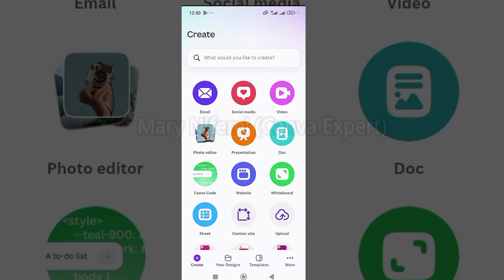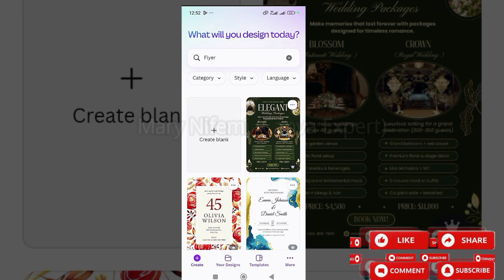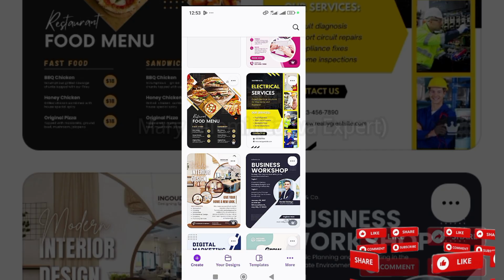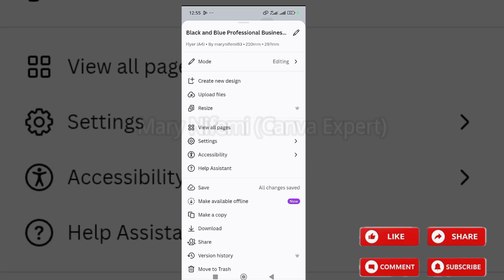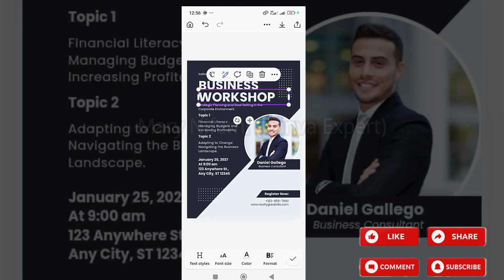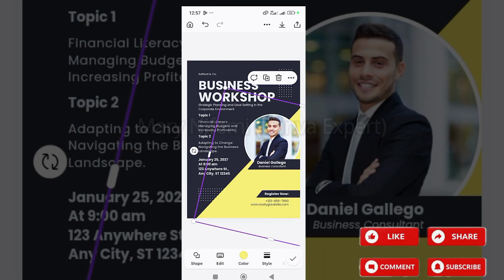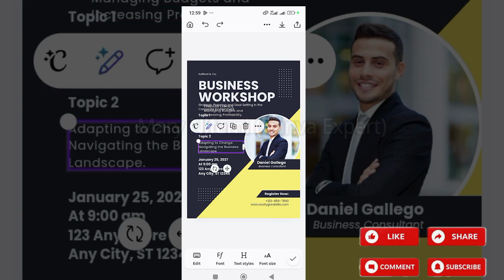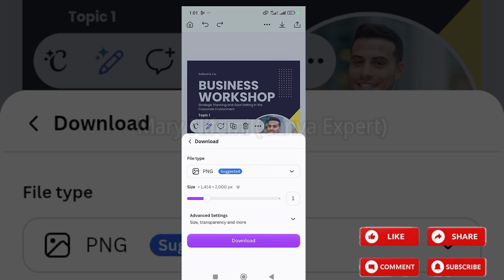Canva Flyer Design from Scratch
Want to create professional flyers in Canva?

In this step-by-step Canva flyer design tutorial, you'll learn how to create clean, modern, and professional-looking flyers using simple design principles.

In this video you'll learn:
✔️ Canva flyer design basics
✔️ Best flyer dimensions
✔️ Font pairing tips
✔️ Color selection strategies
✔️ Layout and spacing techniques

Whether you're a beginner, content creator, small business owner, or graphic designer, this tutorial will help you improve your flyer designs immediately.